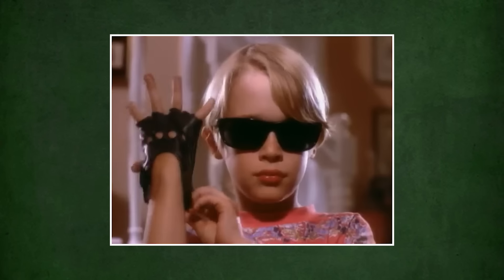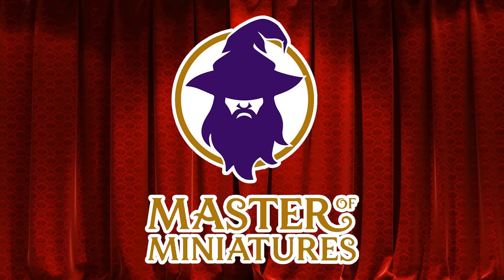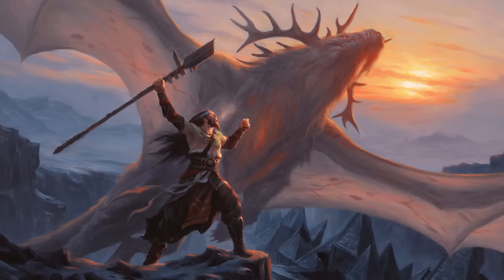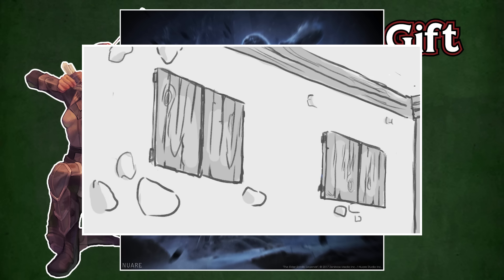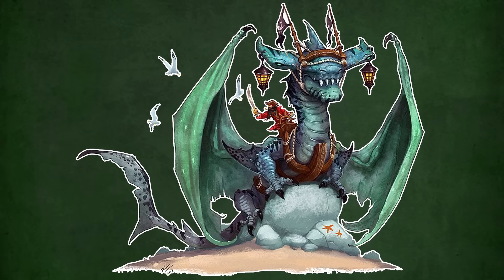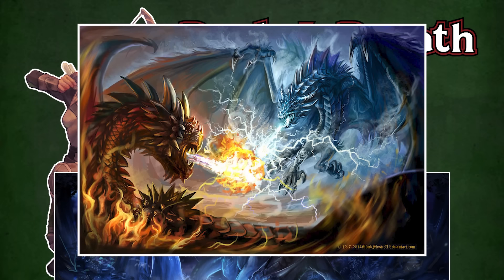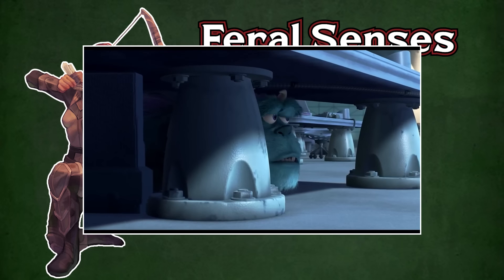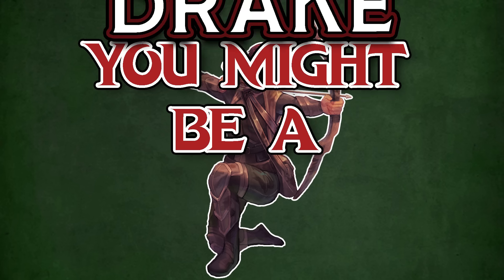You Might Be a Drakewarden | Ranger Subclass Guide for DND 5e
Hey! Guess what. I promise this is the best DND tutorial based on a 30 year old Jeff Foxworthy joke you'll ever see. Stick around for more and vote in the comments for which subclass you'd like to next.

I love me some dragons.

TIER LIST How to play Dungeons and Dragons Beginners Guide What class to play in dungeons and dragons best class in D&D best subclass most powerful optimised monk build DandD Warlock Bard Dungeon Master, Fighter, Ranger, Artificer, Cleric, Barbarian, Wizard, Sorcerer, Monk, Paladin, Rogue, DnD Shorts D&D Shorts TikTok Dungeons and Dragons potentially a bit a  with dungeoneering tabletop community next to tabletop RPG dungeons and dragons tt 5th edition dragons 3.5e  DM GM dungeon master game master tips dnd shorts OGL OGL 2.0a 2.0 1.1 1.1a 1.0a